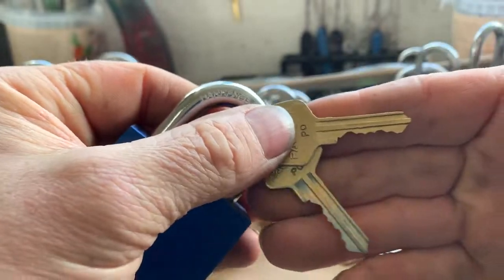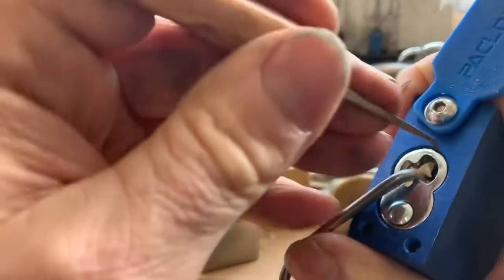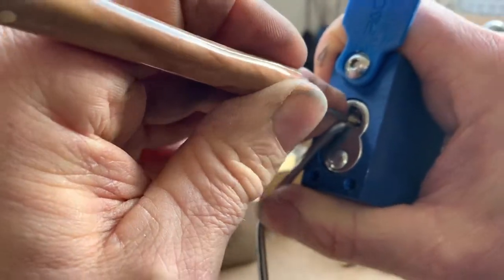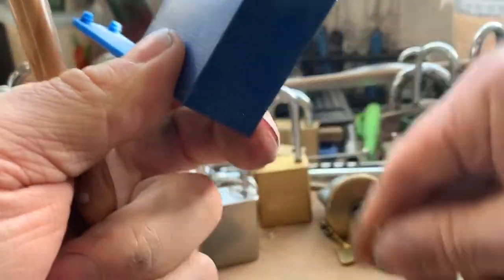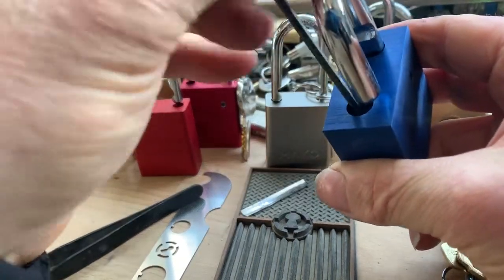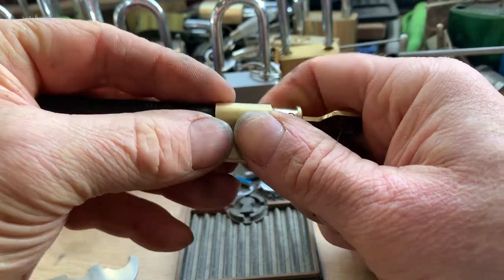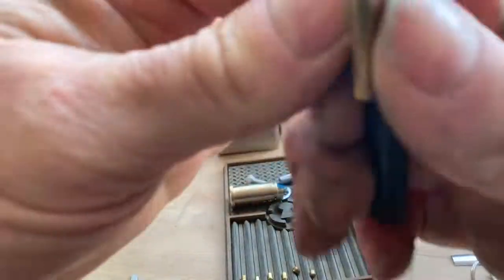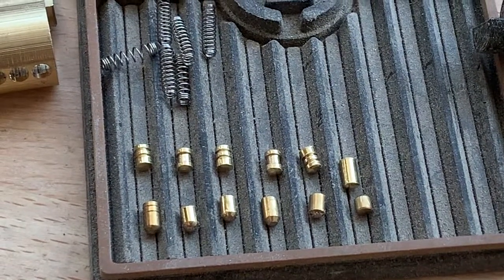(139) paclock 200a picked & gutted.